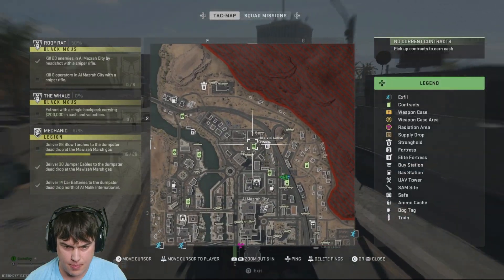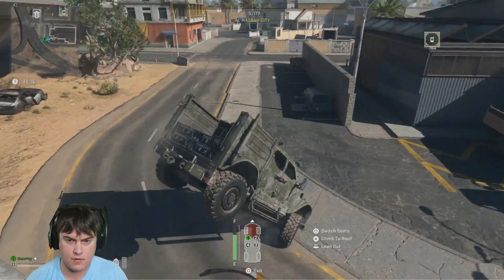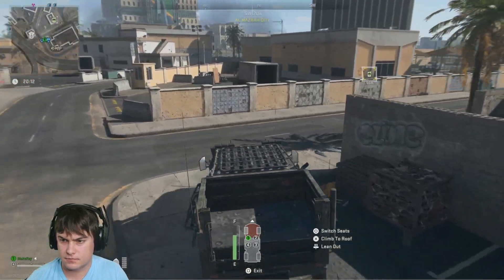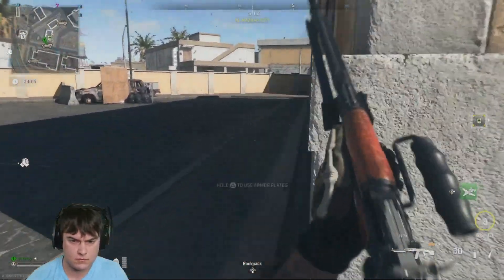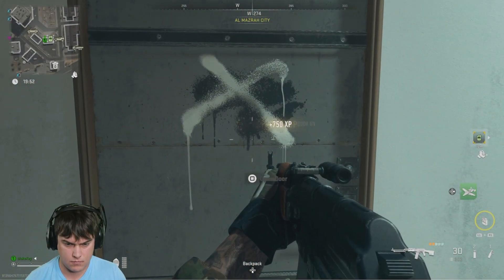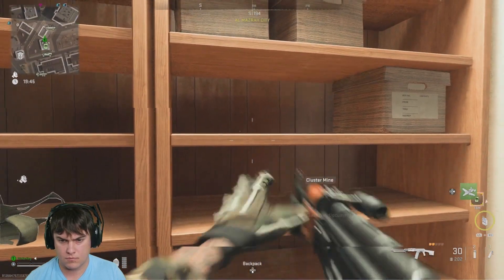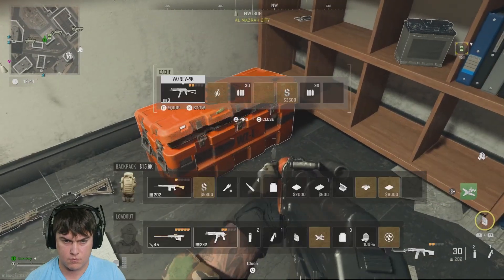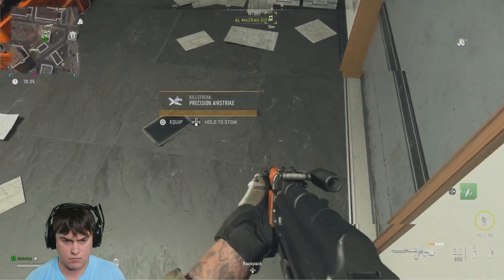🔑🔐Ch7 Secure Records Room Key Location DMZ